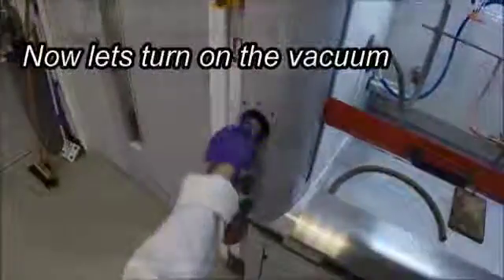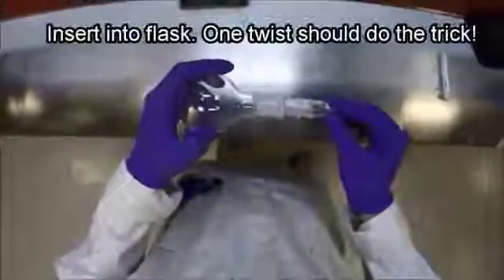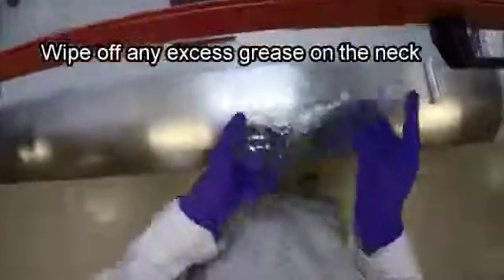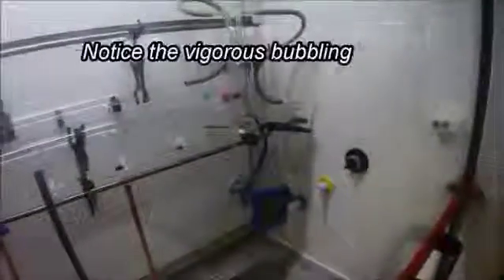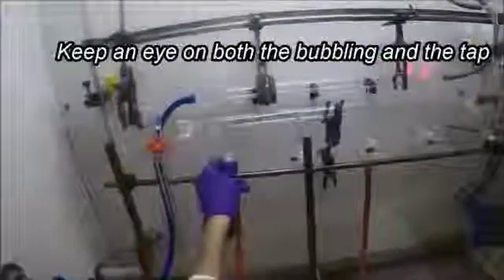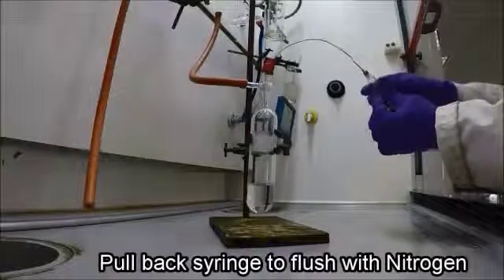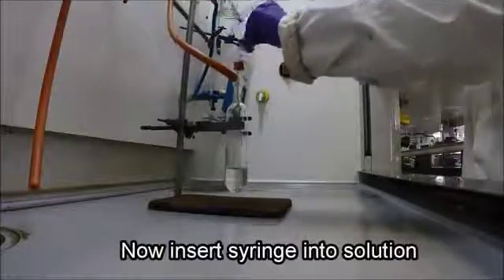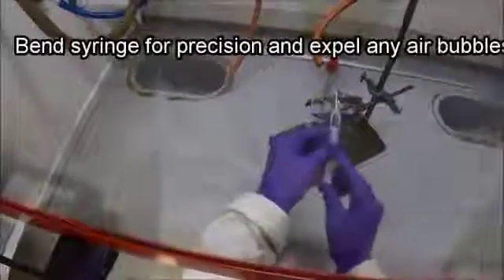Schlenk Line Video Final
Schlenk Line Techniques